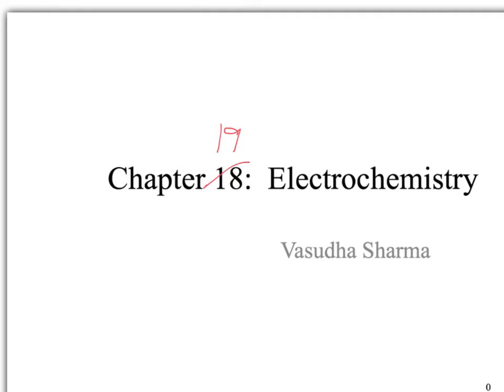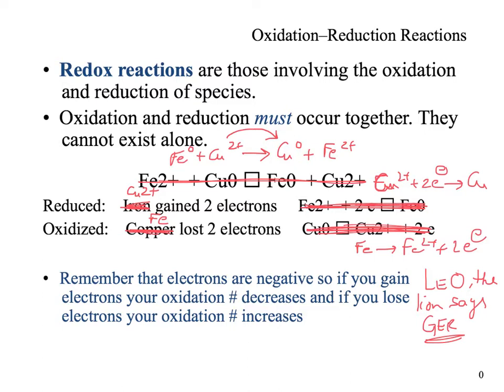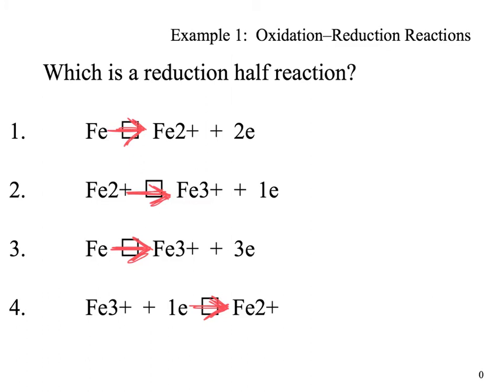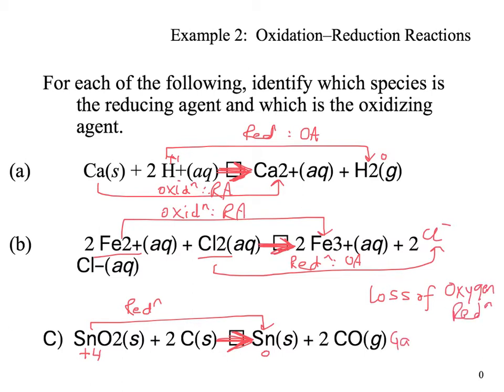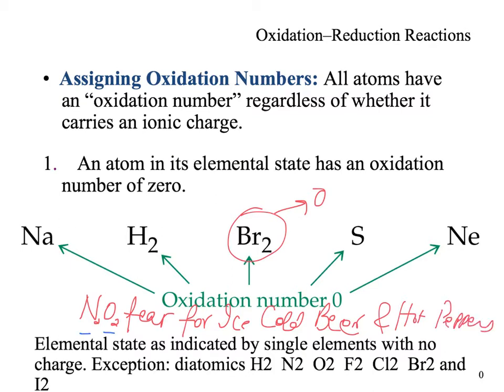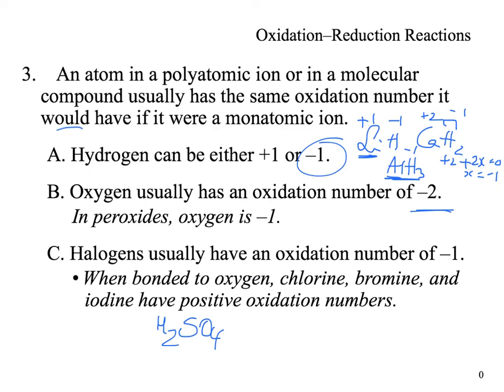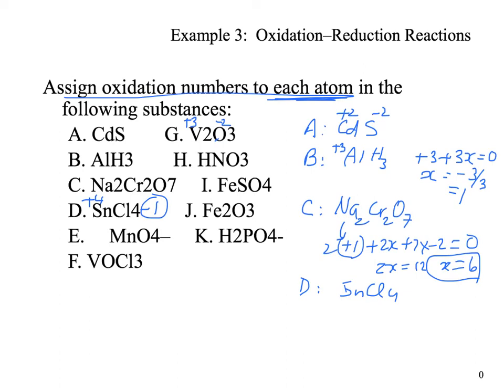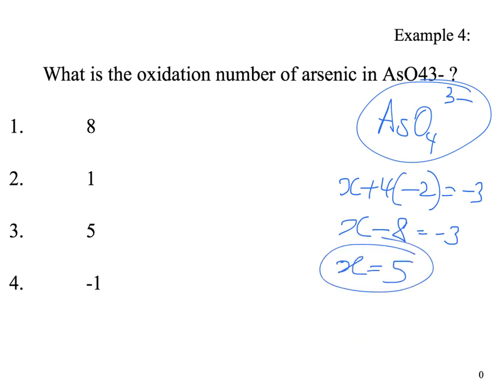ch19_electrochemistry_slide1-12_narration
Description